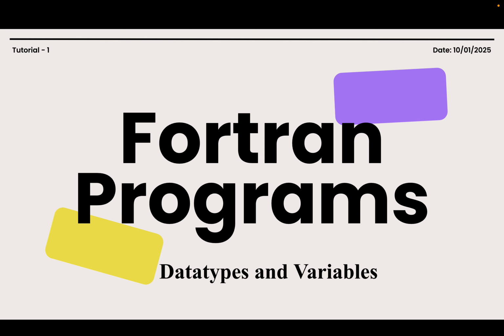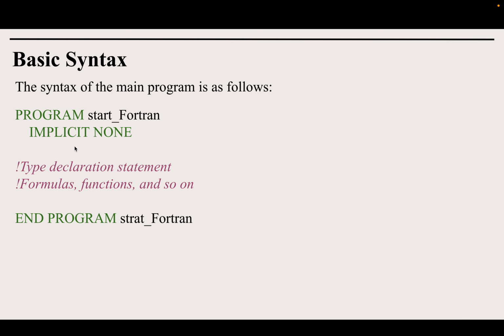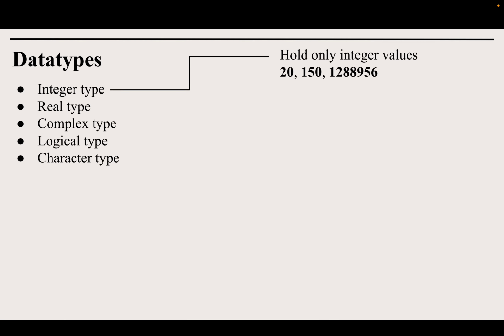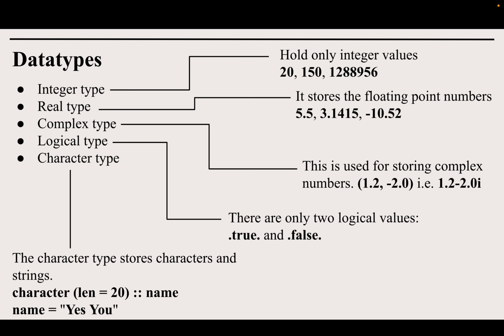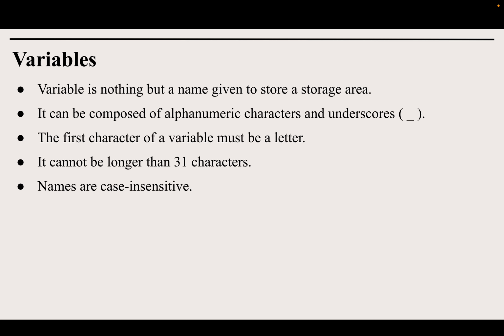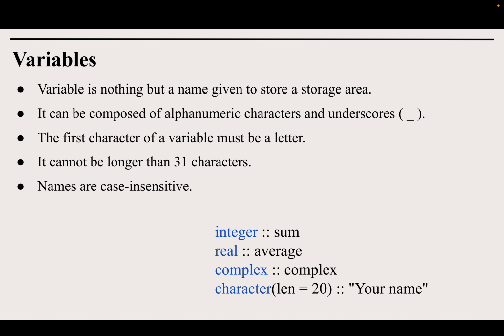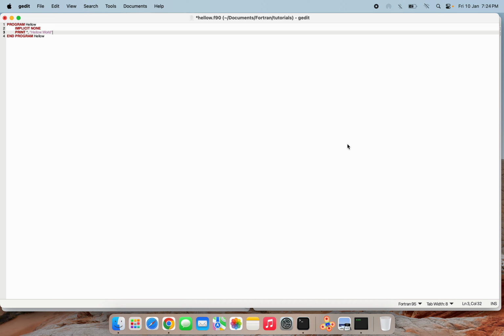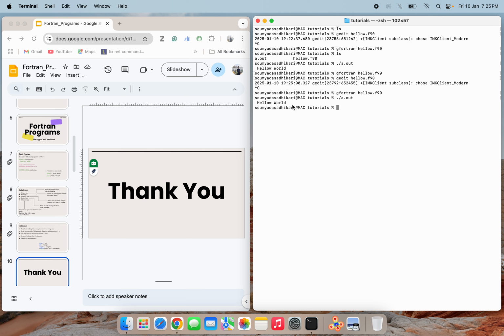Fortran Programs Tutorial - 1: Datatypes and Variables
TIMESTAMPS
00:00 Intro
00:28 Basic Syntax
03:27 Datatypes
06:09 Variables
08:54 Start Program
12:35 Outro